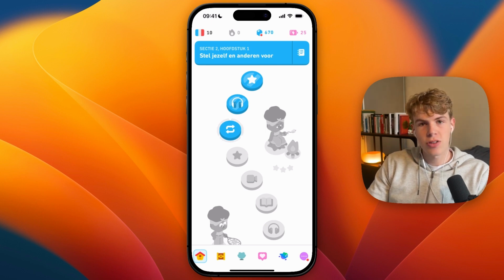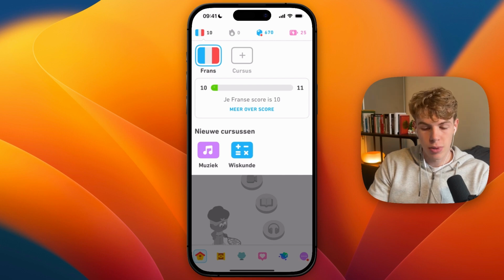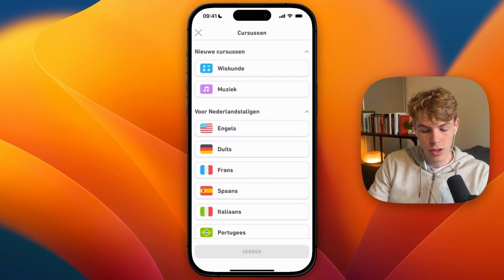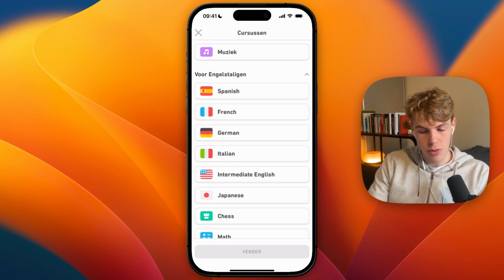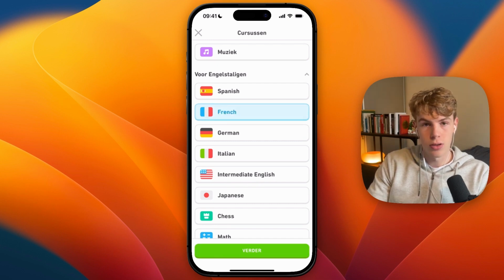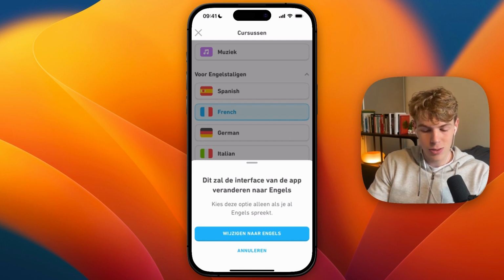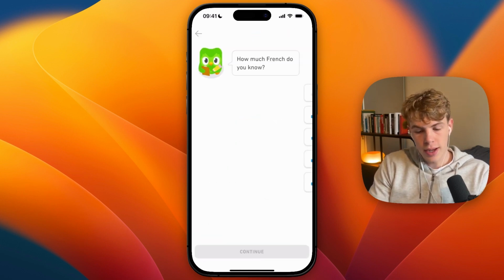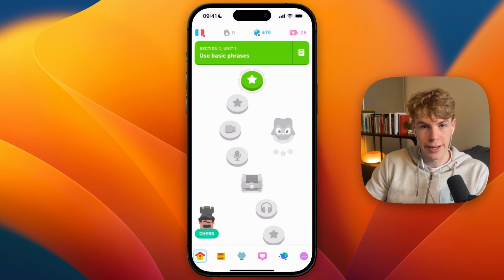How To Change Duolingo App Language To English - Step By Step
In this video, I’ll show you how to change the language of the Duolingo app to English.